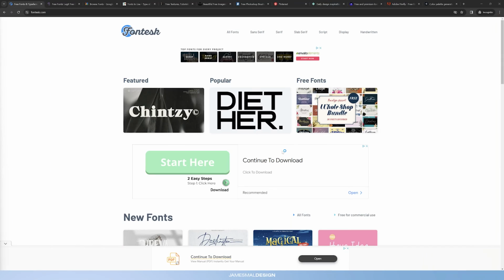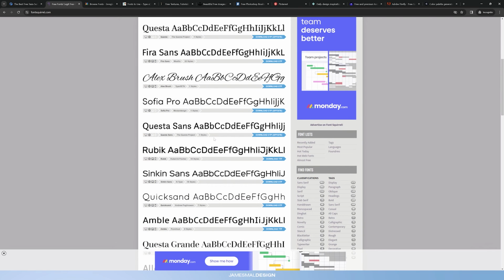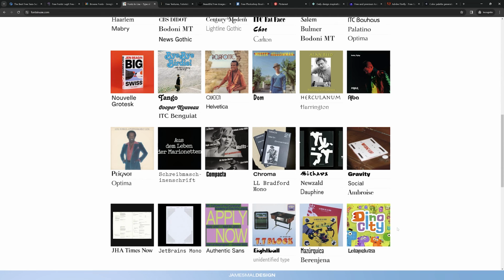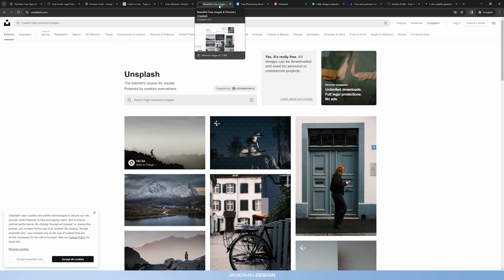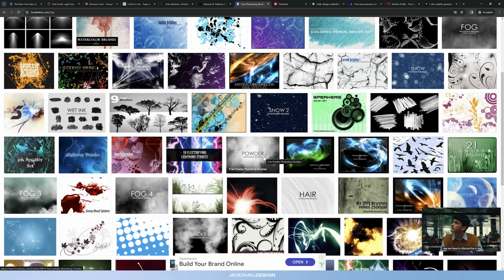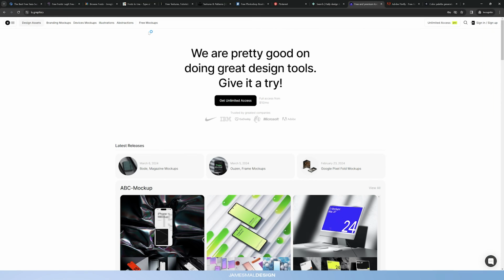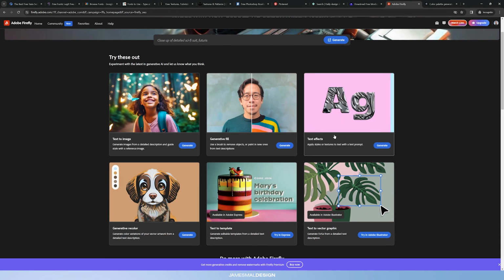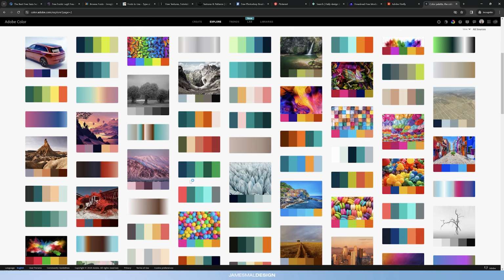The Best FREE Websites for Graphic Designers in 2024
In today's video, I will be sharing some of my favourite graphic design websites that you should be using in 2024!

ALL WEBSITE LINKS

TIMESTAMPS

00:00 - Intro
00:25 - Fonts
02:38 - Assets
04:30 - Inspiration
05:42 - Mock Ups
06:25 - Extras
07:55 - Outro